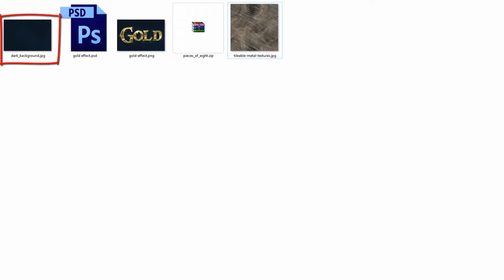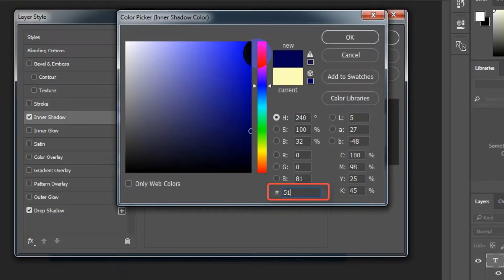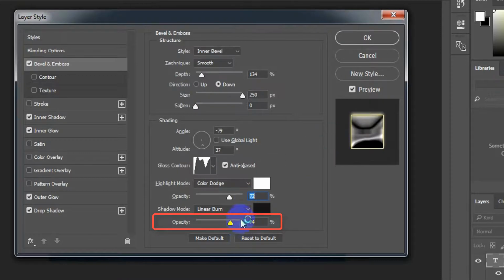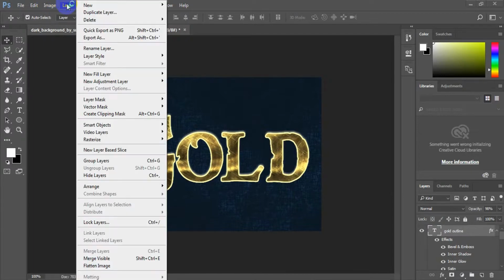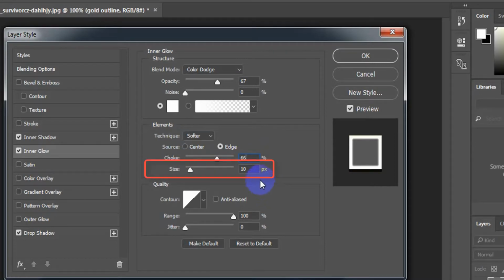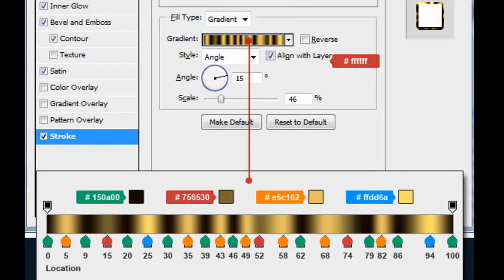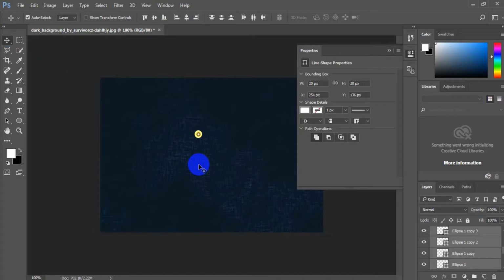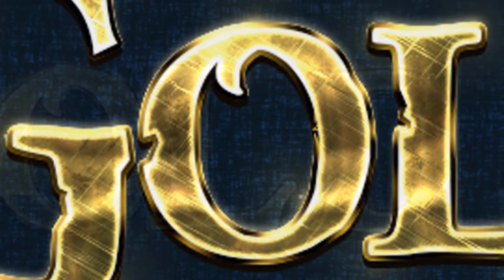3D Shiny Gold Text Effect in Adobe Photoshop CC Tutorial | Full HD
In this tutorial we will show you how to create a Shiny, Gold text effect using Adobe Photoshop. It's a pretty short tutorial that might teach you some new stuff about the Blendig Options of the layer and about working with text. So staying with us to learn this awesome tutorial.